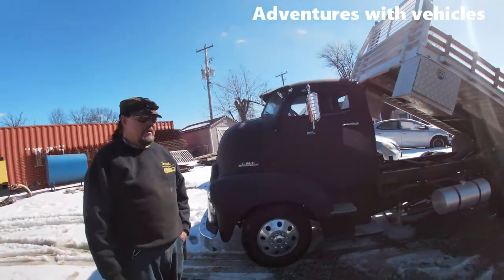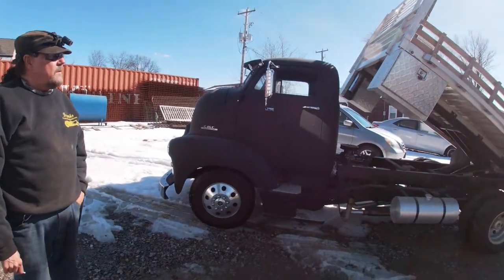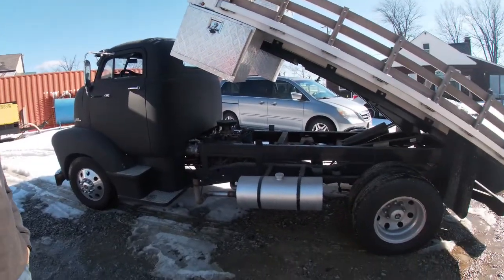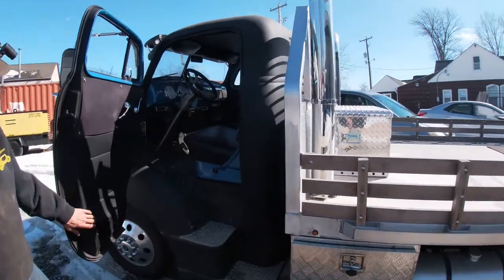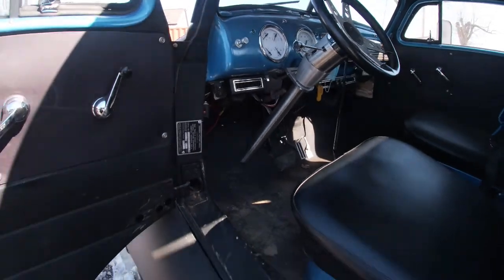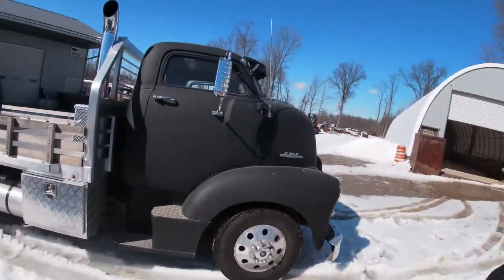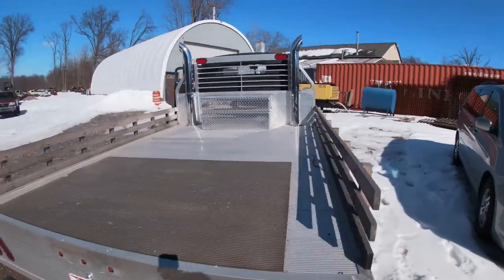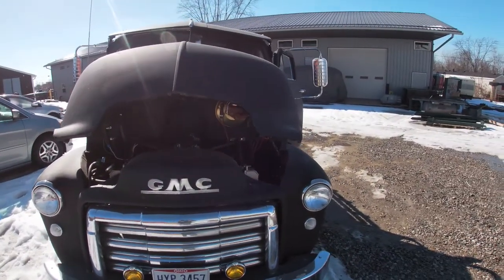1949 GMC C O E custom truck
4K  farris frame restoration 1949 gmc coe .farris frame restorations 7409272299